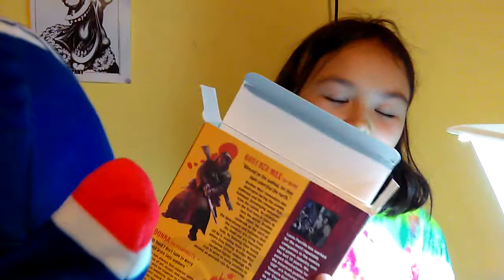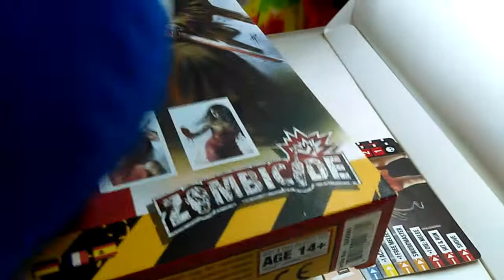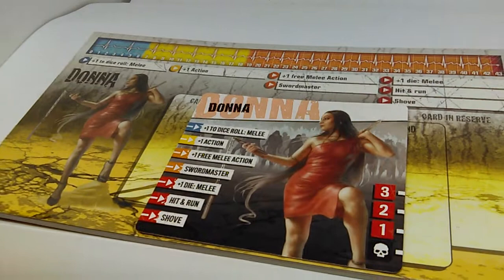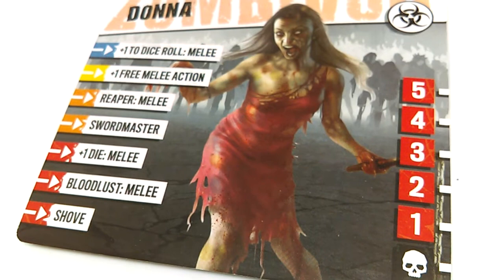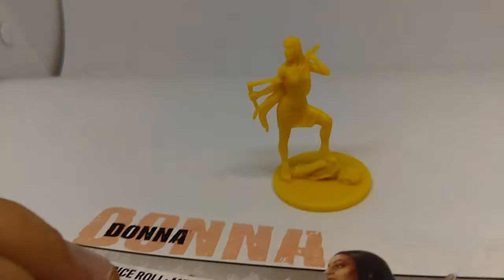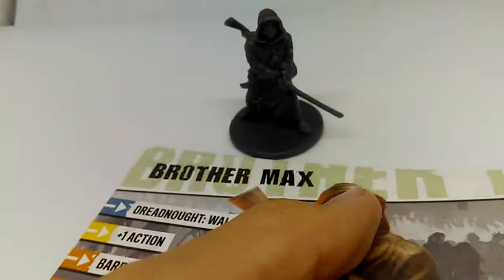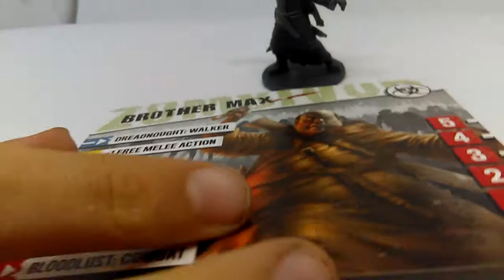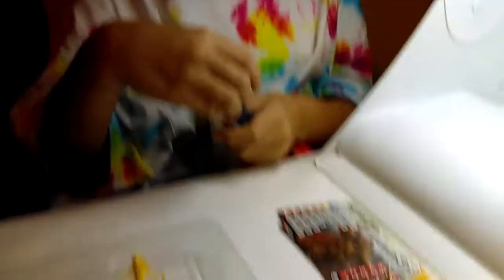Lucio Parrillo (Zombicide Special Guest box) Miss Rocks Unboxing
You can upgrade your 1st edition Lucio Parrillo special guest box for Zombicide to Zombicide 2nd Edition via the cards contained in the Zombicide 2nd Edition REBOOT BOX...

Miss Rocks unboxing Zombicide...